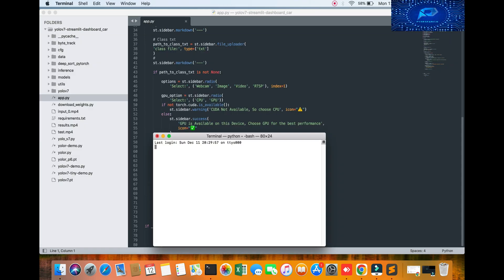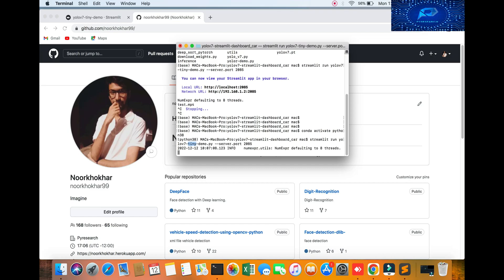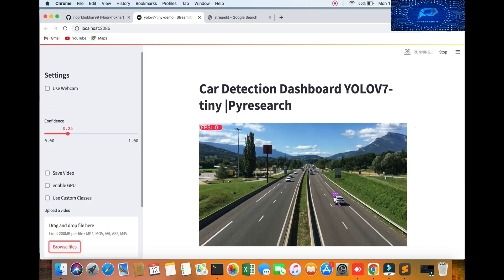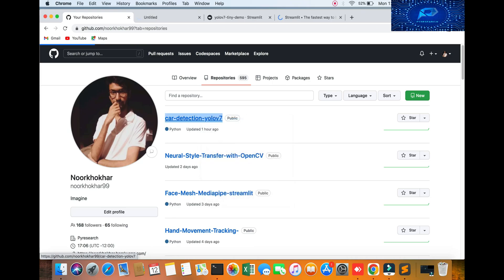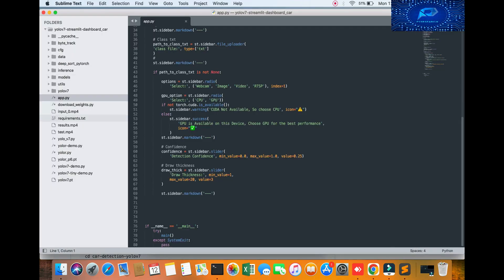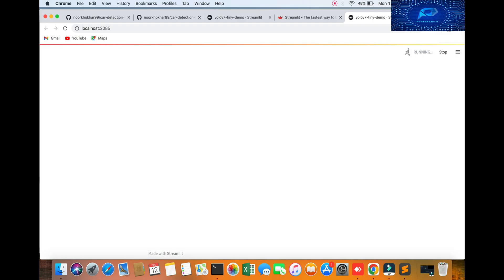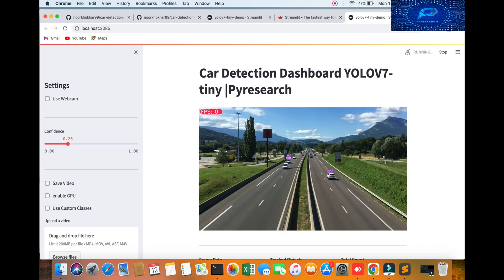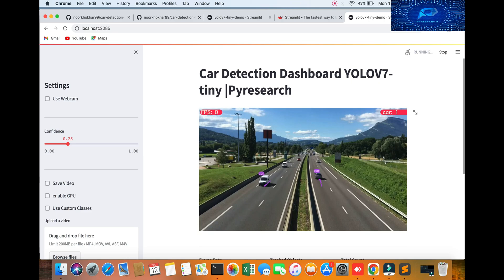Car Detection using Open-CV Python in Official YOLOv7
This video shows you the Official YOLOv7  car Detection & Counting.